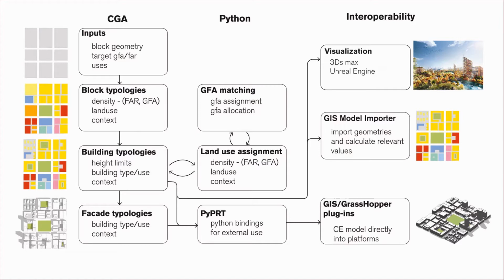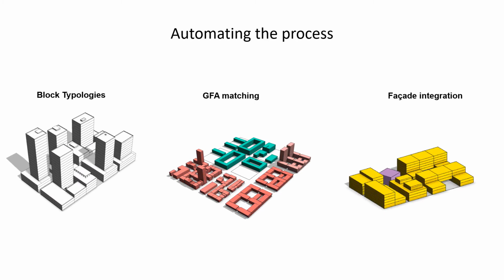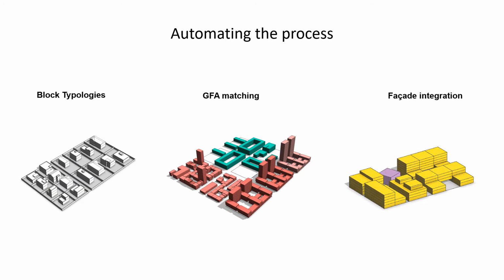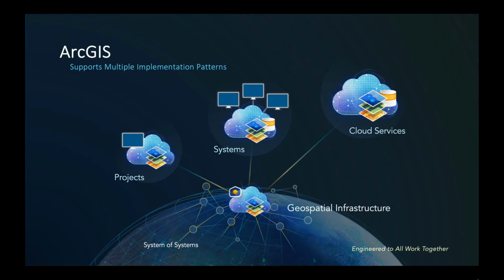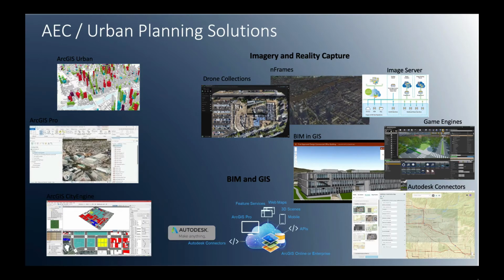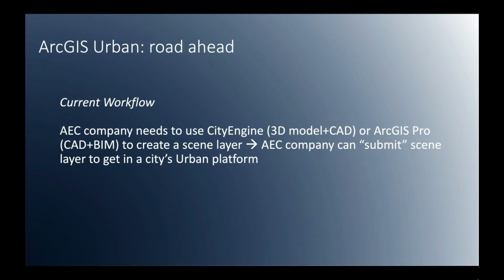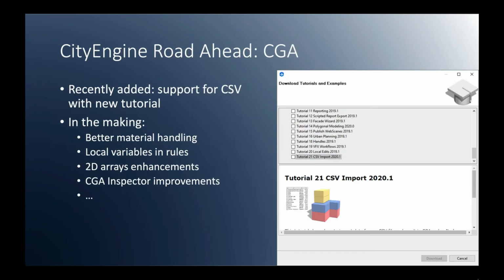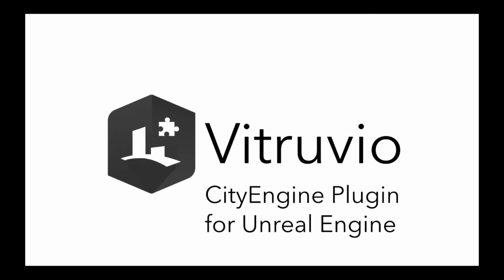CEUM2020 - Day 1 Webinar: Urban Planning & AEC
Recording of the CEUM20 webinar; Day 1.

Thanks to the speakers & panelists:
- Mateo Neira (Foster & Partners)
- Taisha Fabricius (Esri R&D)
- Matthias Buehler (vrbn studios)
- Pascal Mueller (Esri R&D)

- Esri Inc.
- The Ideal Spaces Working Group
- Esri Suisse